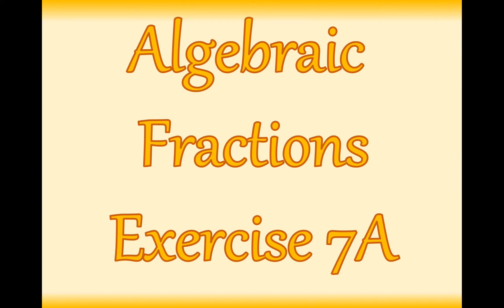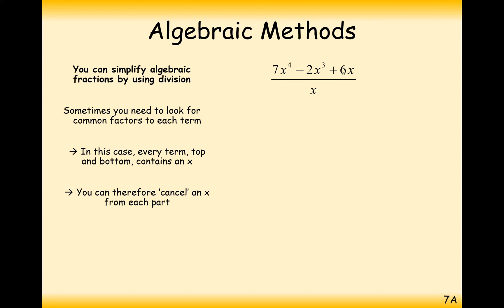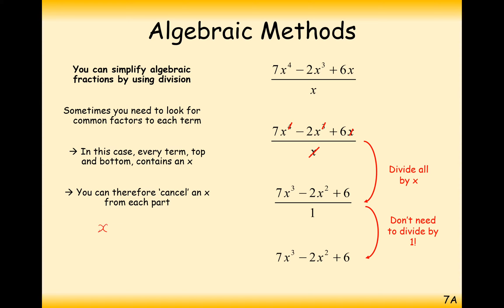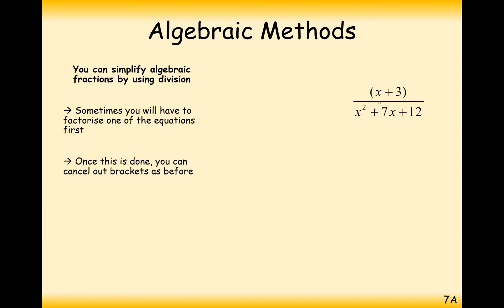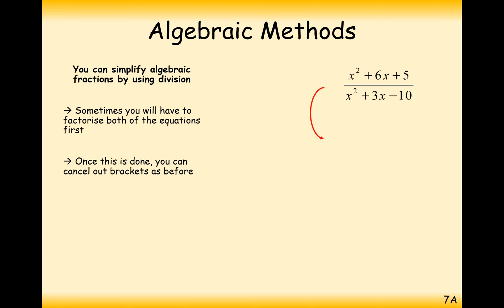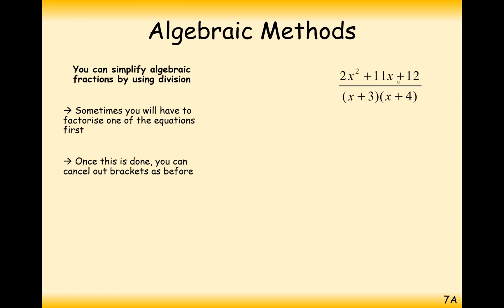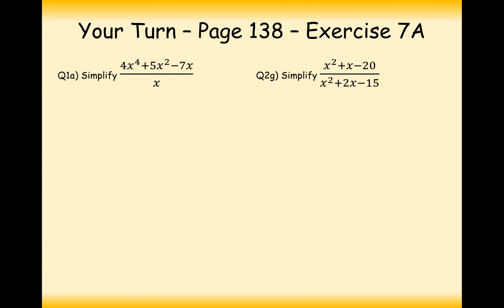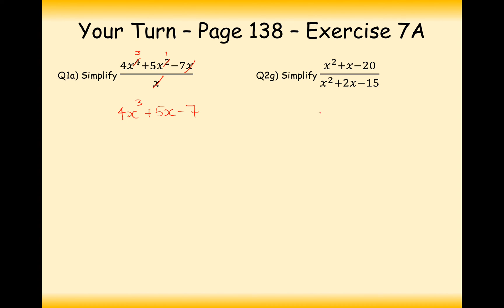AS Maths - Pure - Algebraic Fractions